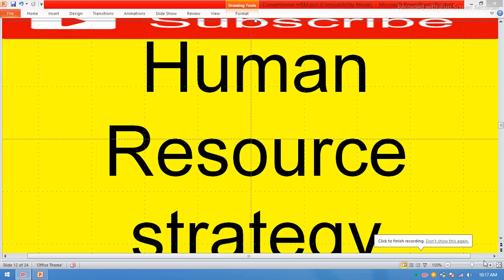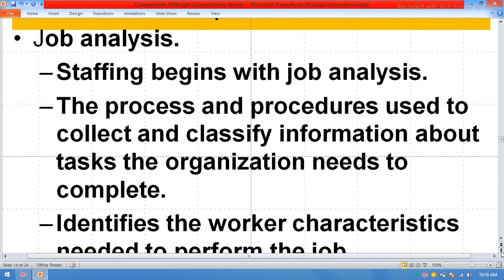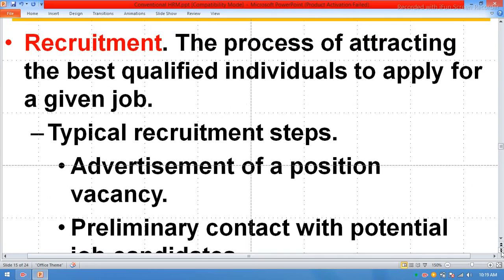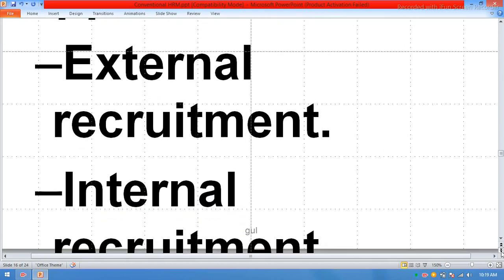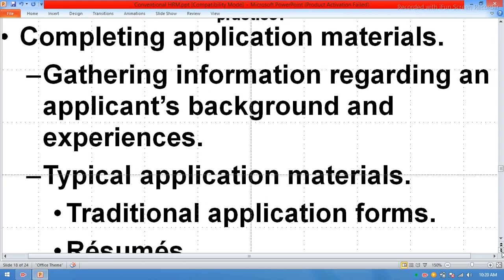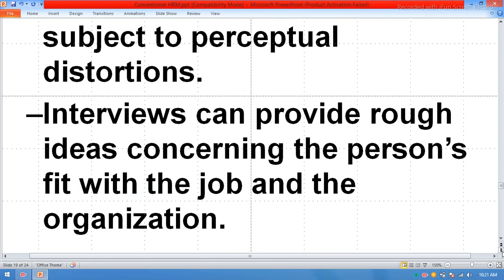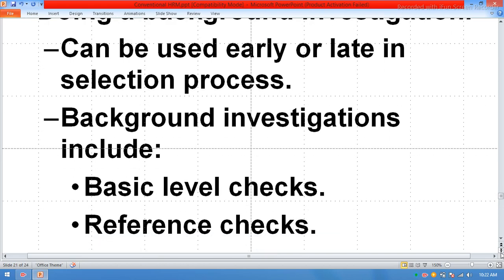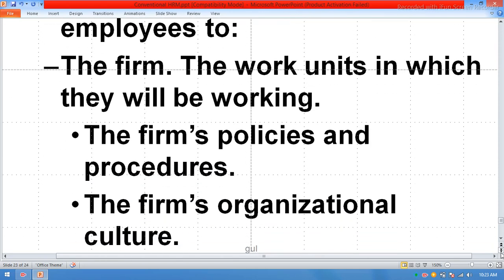ani gul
Dear  viewers,
Asalamalikum
I  created this channel to provide  best service to viewers. I shall share presentation regarding the following topics.
Participatory rural appraisal,
value chain
conservation nature